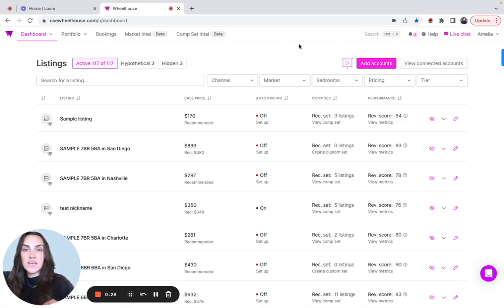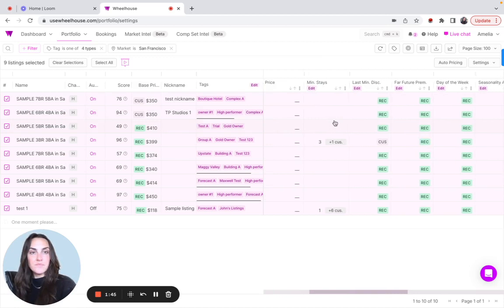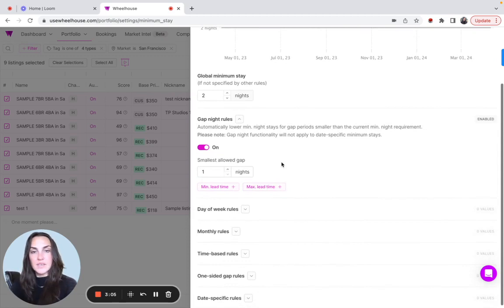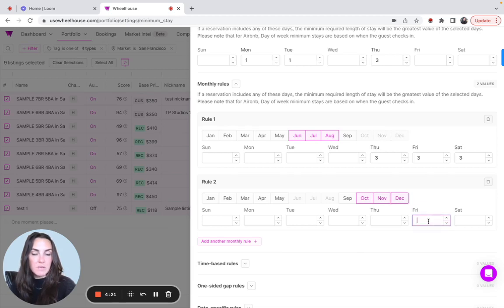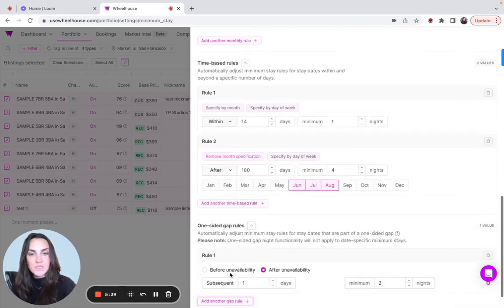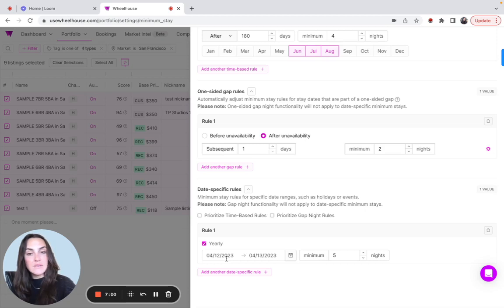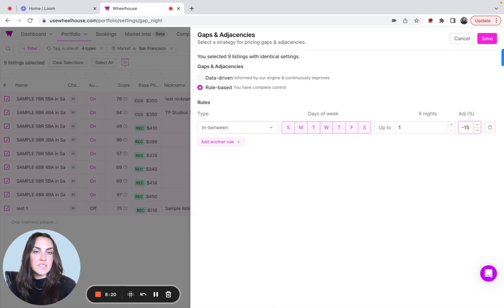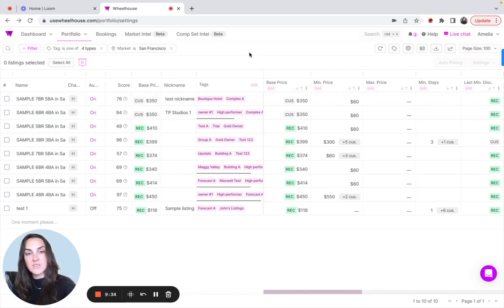How to set your minimum length of stay on Wheelhouse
We believe transparency is the key to empowering our users to make informed business decisions, and it is high time our space moved from ‘making recommendations’ to ‘providing explanations’.

Amelia, an expert at Wheelhouse, walks you through how to set your minimum stay length. Once input, Wheelhouse will never let a guest book on your channel unless they meet the minimum stay length request. Adding this setting helps optimize your pricing strategy and increase your occupancy rate overall, leading to more revenue for you!

Learn how Wheelhouse utilizes dynamic pricing to suit your individual needs